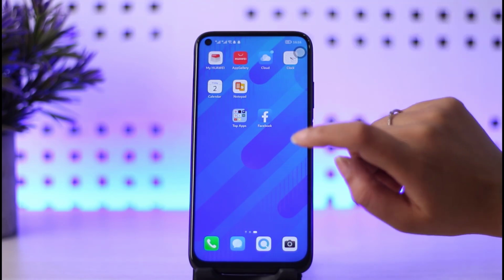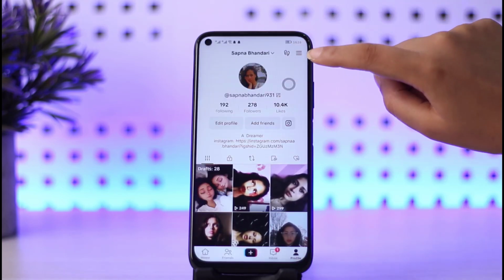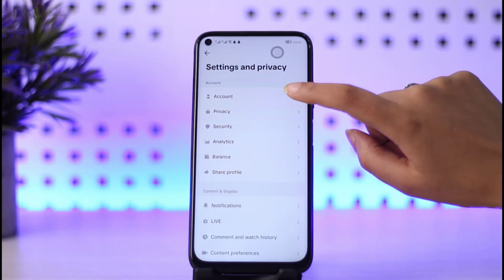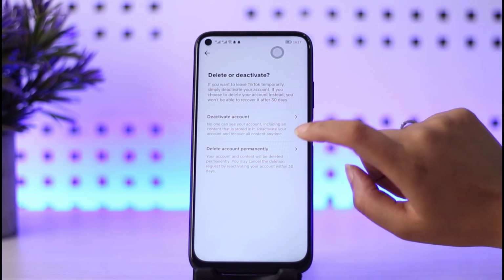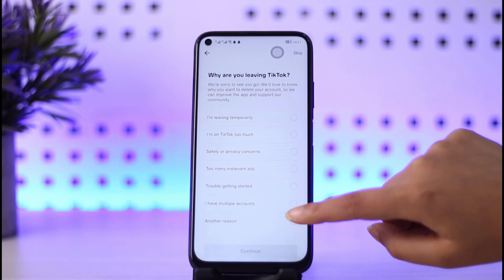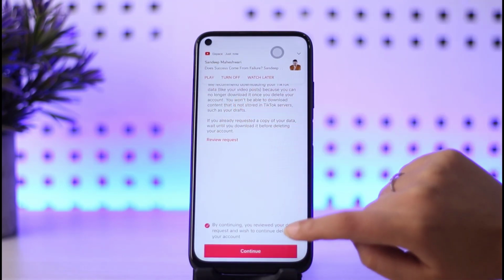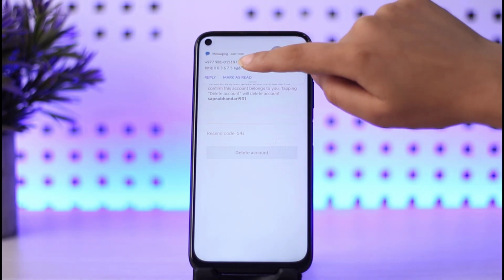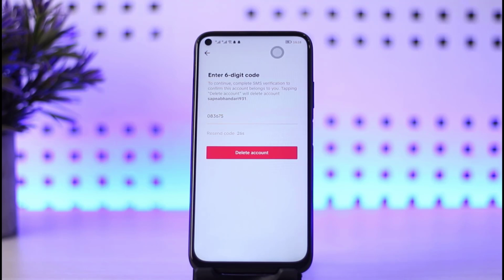How to Delete Your TikTok Account | 2023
In this tutorial, I will guide you on how you can easily delete your TikTok account.
0:00 Intro
0:14 Settings & Privacy
0:33 Delete account
1:09 Add the code
1:23 Conclusion